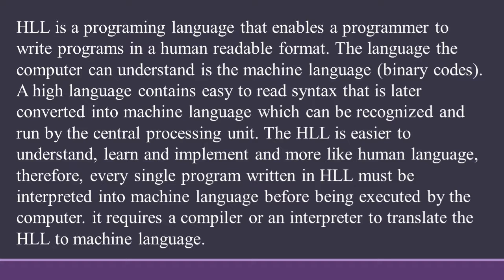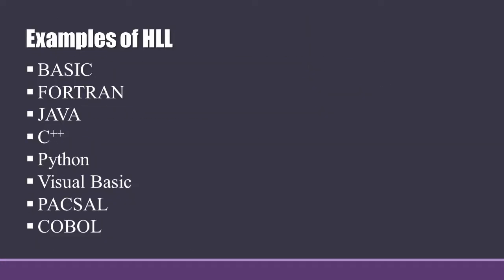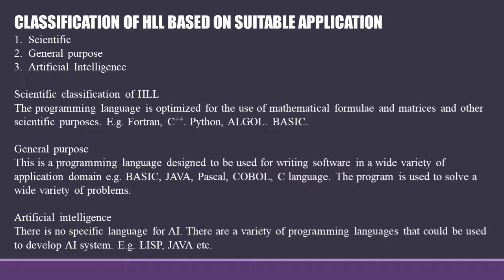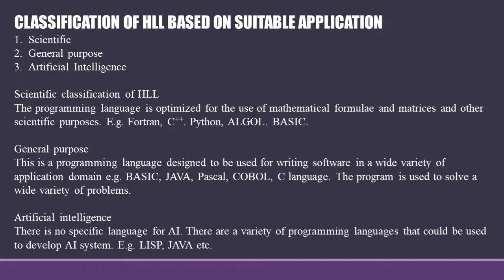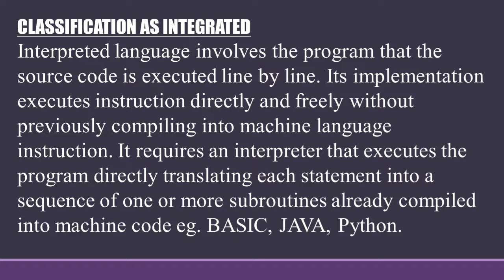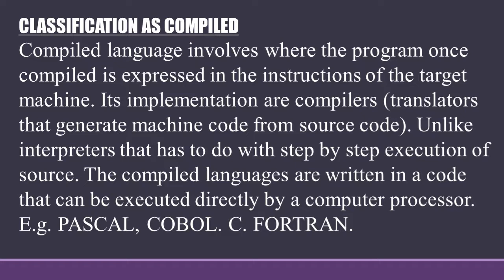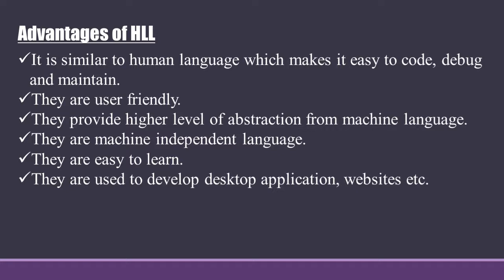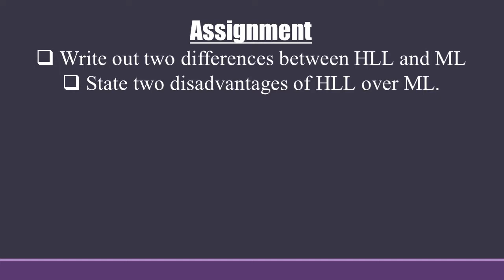SSS 3 COMPUTER STUDIES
HIGH LEVEL PROGRAMMING LANGUAGE (HLL)